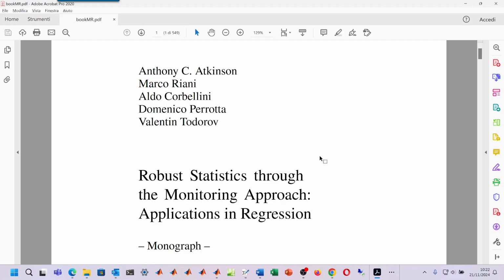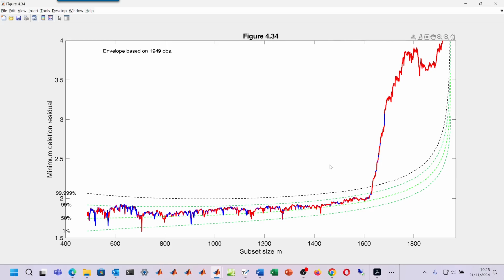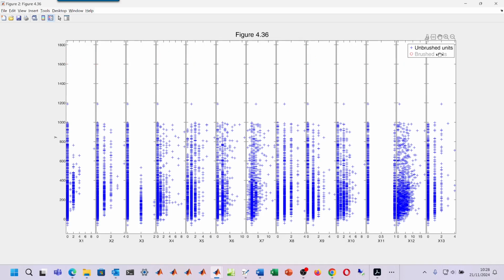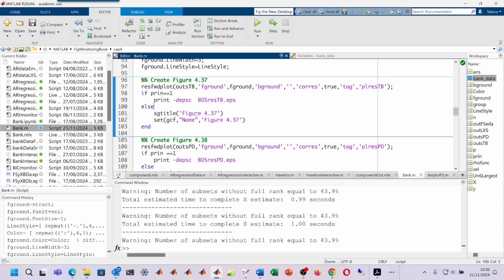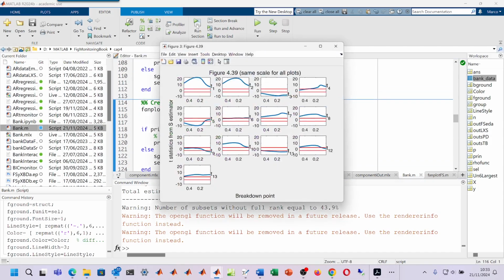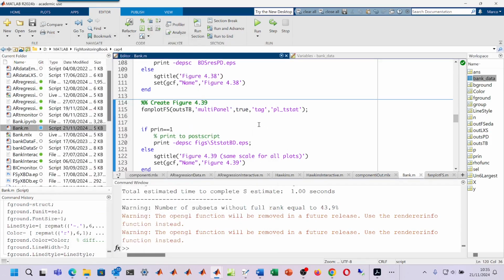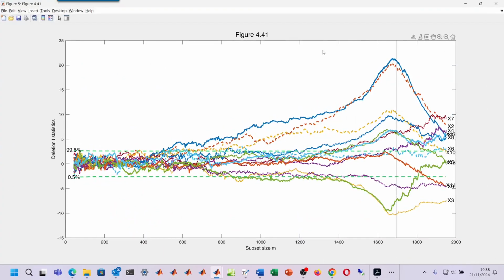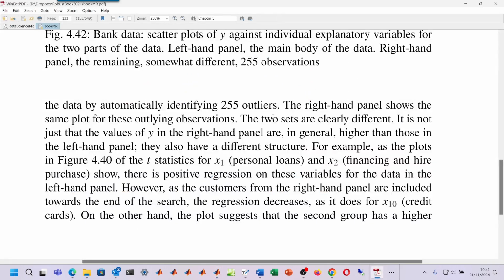RSMA: analysis of the bank data (Section 4.10)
Analysis of the bank data